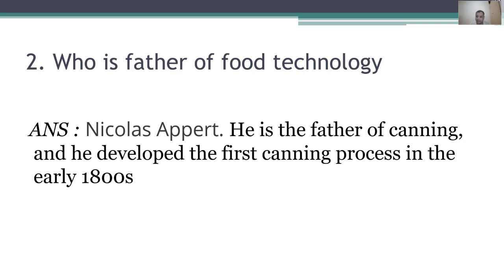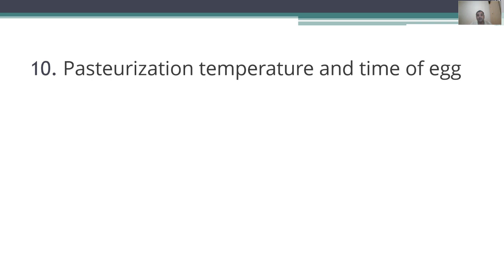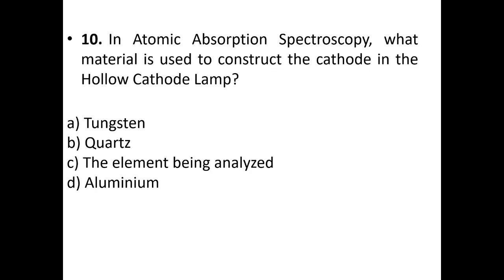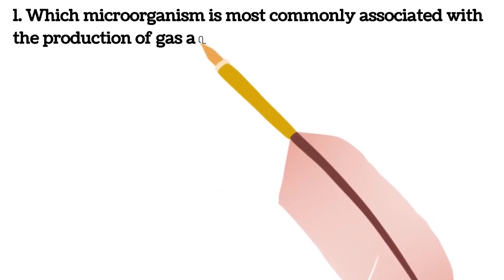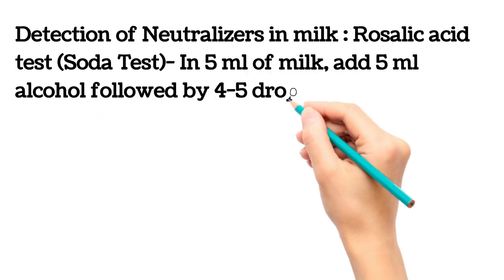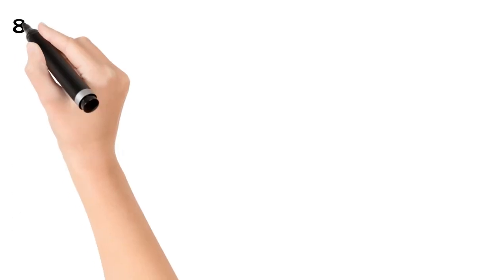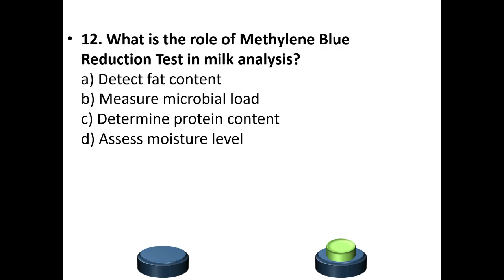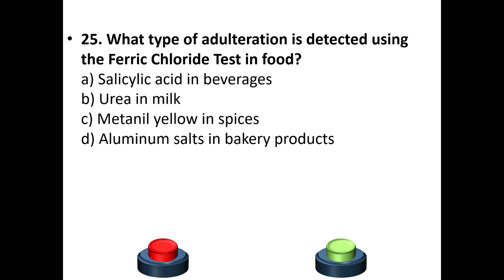PASS Your FOOD SAFETY OFFICER Exam with This ONE Simple Trick!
Nutritional Biochemistry and food analysis
food safety officer question paper foodsafetyofficerquestionpaper foodsafetyofficerkeralapsc fsomcqs fssaiexam microbiology hsstbotany hsstzoology micobiologist juniorscientificofficer. Principles and methods of food preservation - Heat processing,
pasteurization, canning, dehydration, freezing, freeze drying, fermentation, microwave,
irradiation and chemical preservatives - Aseptic preservation, hurdle technology,
hydrostatic pressure technology, microwave processing, microfiltration, bactofugation,
ultra high voltage electric fields, pulse electric fields, high pressure processing,
irradiation, thermosonication, ohmic heating, dielectric heating, infrared, induction
heating, antibacterial and bacteriocins. Food fortification. Food additives. Classification,
composition, manufacture, packaging, storage and defects of tomato products, other
convenience foods from fruits and vegetables, beverages - tea, cocoa and coffee -
pickles, chutney, sauces, spices, jam, jelley, marmalade, health drinks, restructured fruits
and vegetables, preparation of fruits and vegetables, minimally processed products and
Individually Quick Freezed products. Milling, processing, composition, structure, product
development and byproduct utilization of cereals, pulses, millets and oil seeds.
Antinutritional factors. Instant ready mixes. Packaging - materials and methods.
Nutritional labeling of food. Quality control - systems and tools. Food plant sanitation.
Food hygiene. Environment and waste management. Total quality management, good
management practices, HACCP and codex alimentarius commission. foodtechnology dairytechnology veterinaryscience veterinary microbiology nutritionalbiochemistryandfoodanalysis microbiologymcqs foodtechnologymcqs veterinarysciencemcqs. Standards for organization and layout of abattoirs, handling and transport
 of meat animals including poultry. Ante mortem and post mortem examination. Scientific
 slaughtering and dressing of carcasses. Evaluation, grading and fabrication of dressed
 carcasses including poultry. Fraudulent substitution of meat, preservation of meat and
 aquatic foods. Ageing of meat.  Packaging of meat and meat products. Physico-chemical
 and microbiological quality of meat and aquatic food and food products. Organic meat
 food products. Food products of genetically modified animals and marine origin. Meat as
 a source of disease transmission. Physical, chemical nutritional and functional
 characteristics of egg. Processing of Egg and egg products. Preservation and storage of
 egg